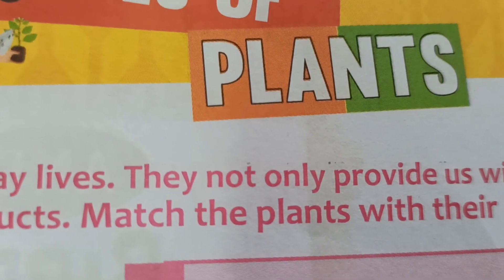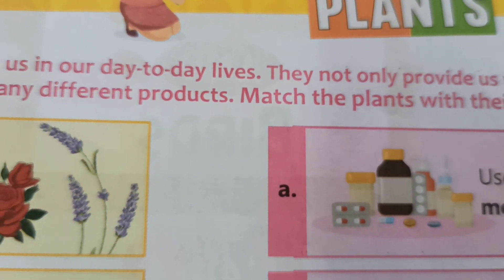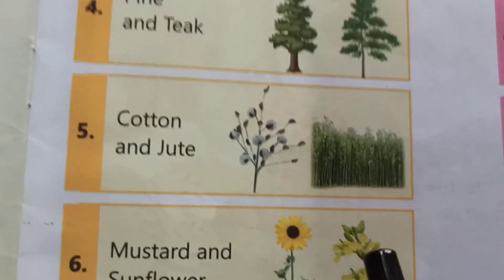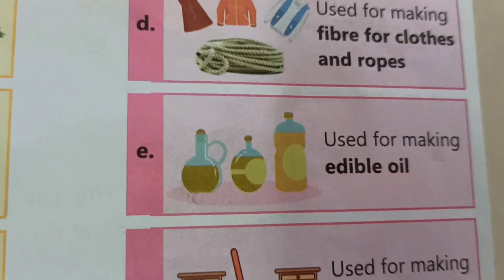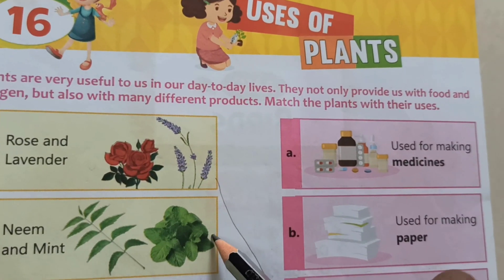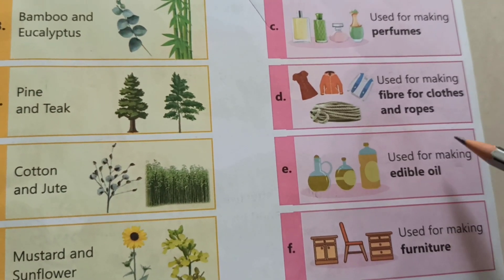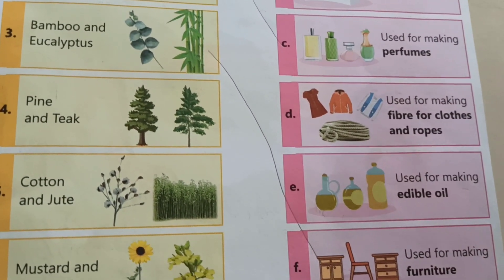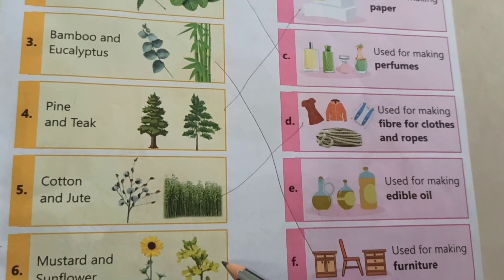advanced GK class second cbse board | plants - uses of plants | plant use